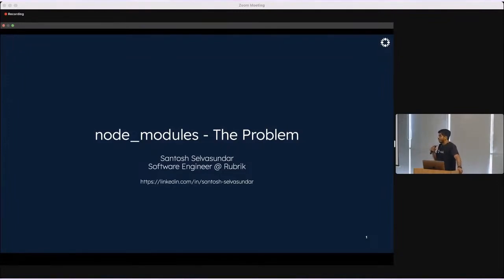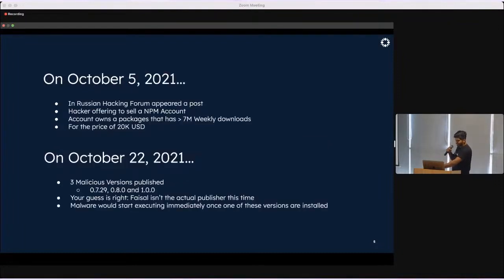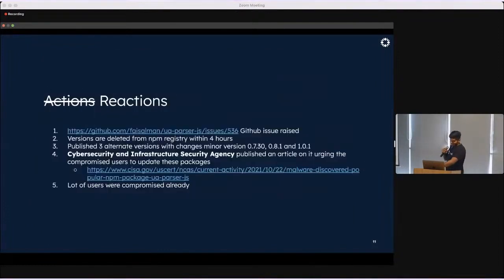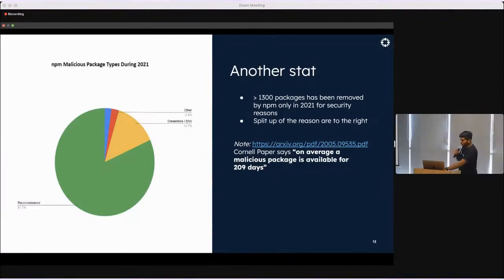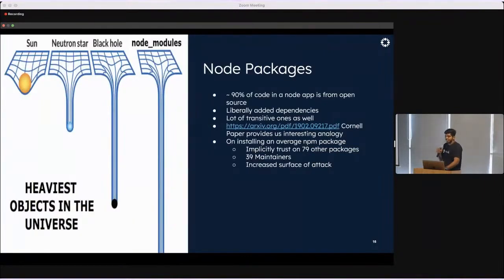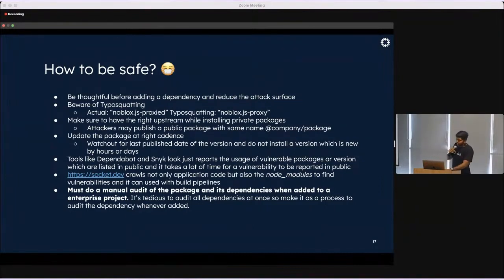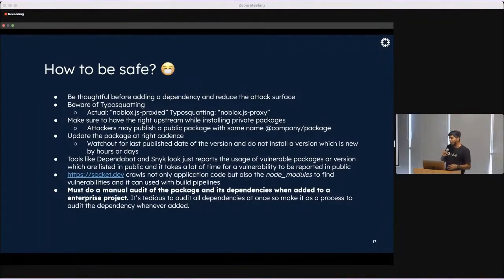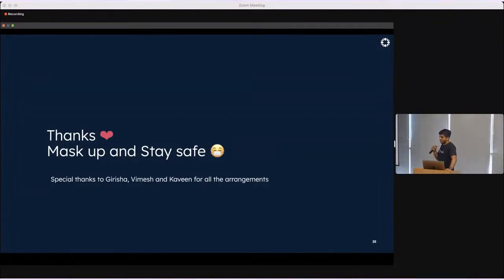node_modules - The problem by Santosh Selvasundar